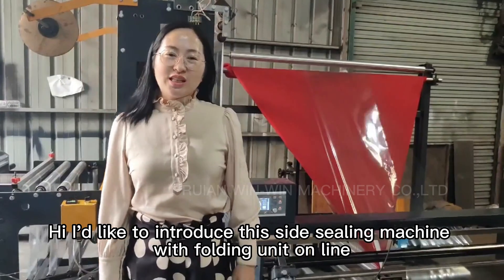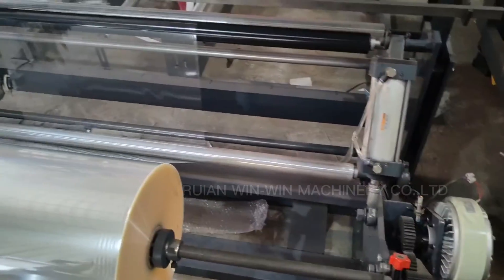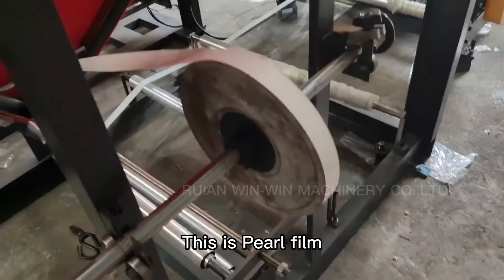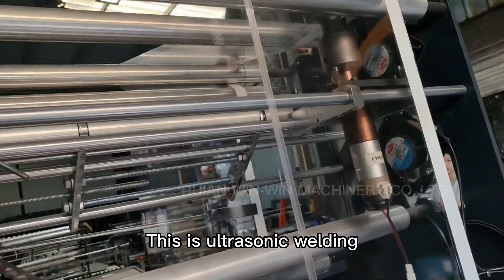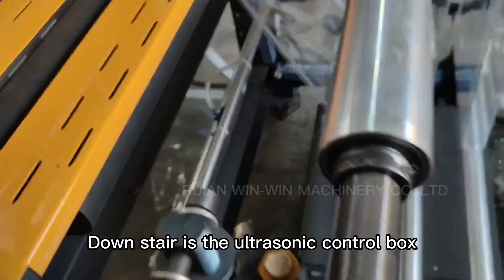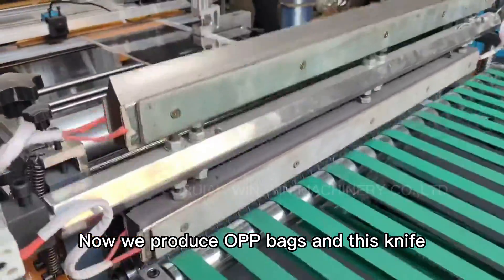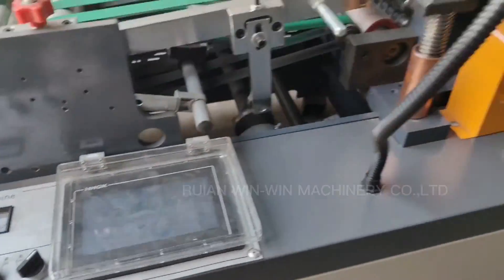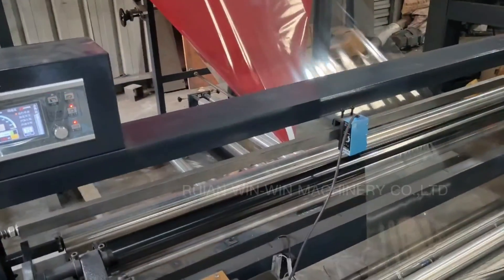Plastic BOPP PE side sealing cutting bag making machine with folding online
This side sealing machine with folding device online. It can produce BOPP bags and PE bags. With auto unwinding part, folding unit online, pearl film inserting, ultrasonic sealing, hole punching, auto tension and edge position controller (EPC), adhesive tape adding, bottom gusset, multi-function.